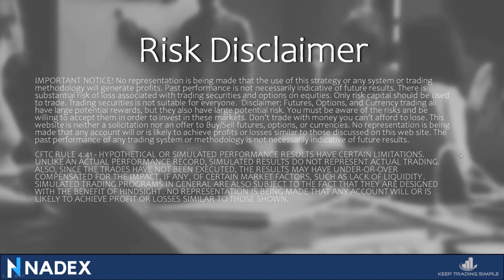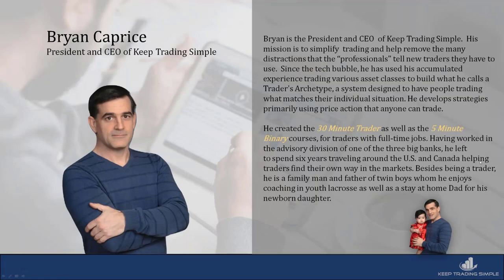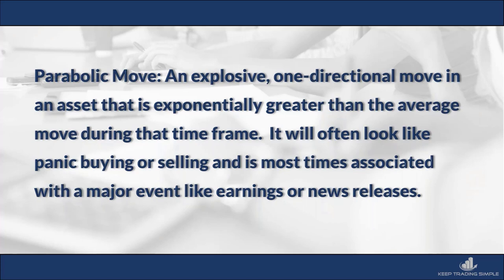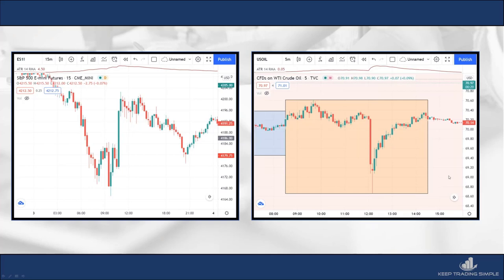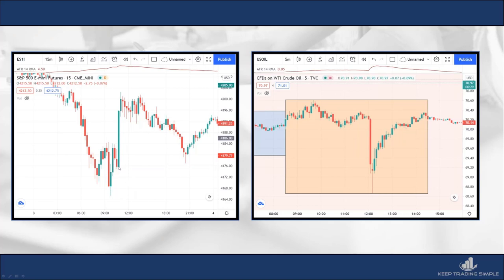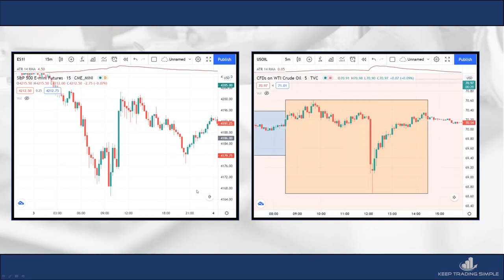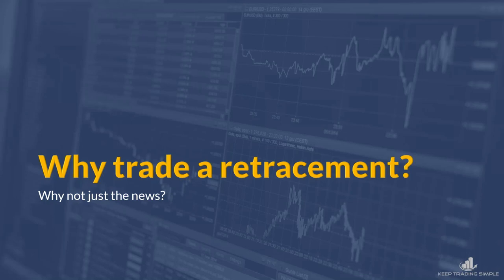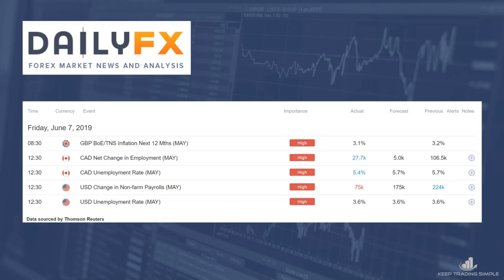Identifying and trading parabolic retracement moves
Sometimes the markets can behave erratically, making large emotional swings in price. Bryan Caprice will help take the guessing game out of trading by using price action around explosive market moves. He’ll show his strategy of finding entry and exit price levels to help you keep your head when the rest of the market is moving emotionally.